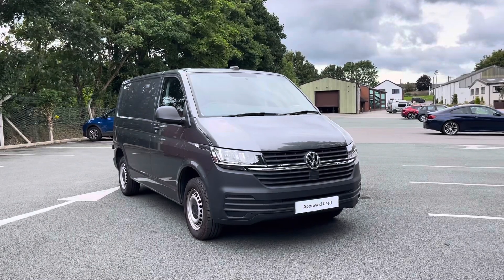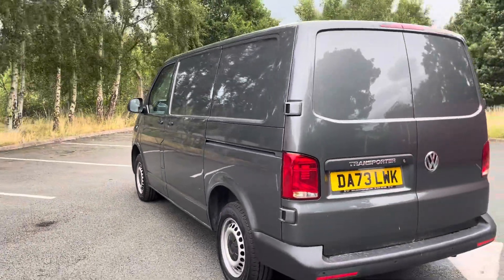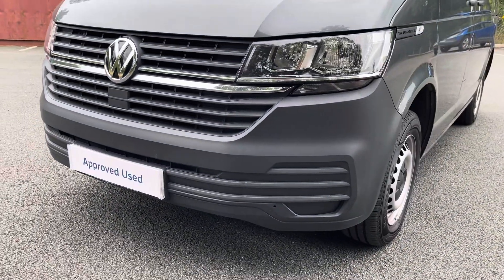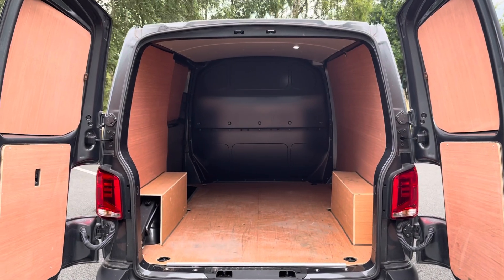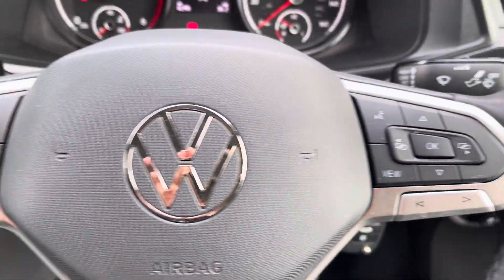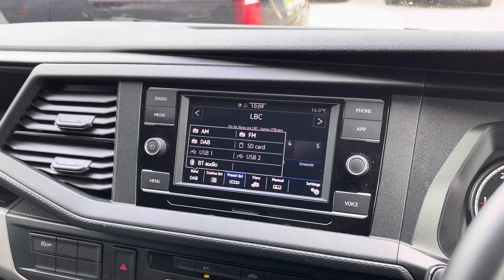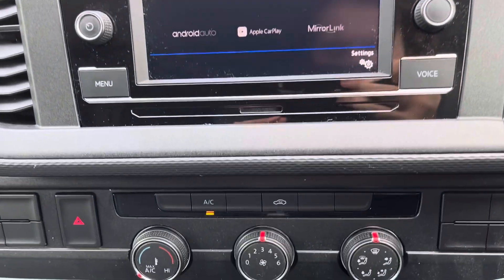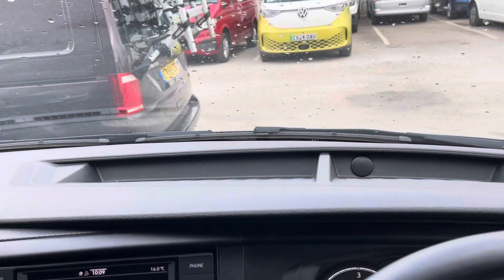Approved Used Volkswagen Transporter 2.0TDI Starline Panel Van | Volkswagen Van Centre Wrexham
Just into our stock, this Volkswagen Transporter in Indium Grey is now available for sale from Volkswagen Van Centre Wrexham.

Fuel: Diesel
Transmission: Manual
Engine Size: 2.0L

Features include:
Rear parking sensors
16" steel wheels
 Tailgate Rear doors